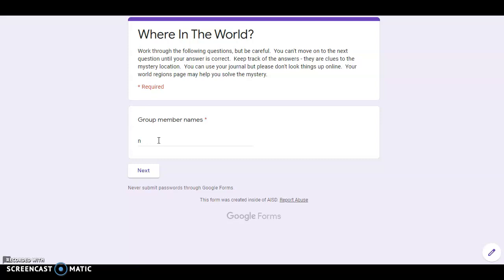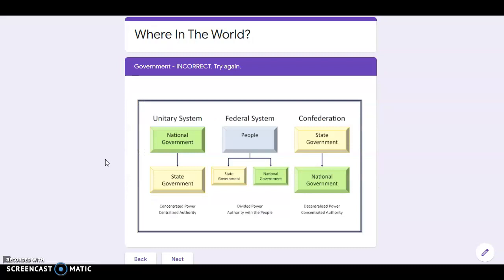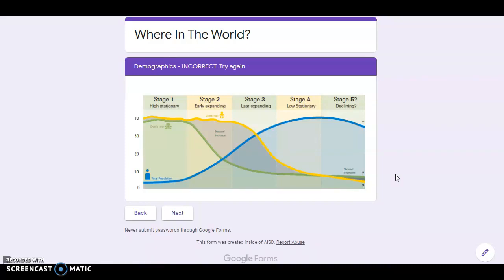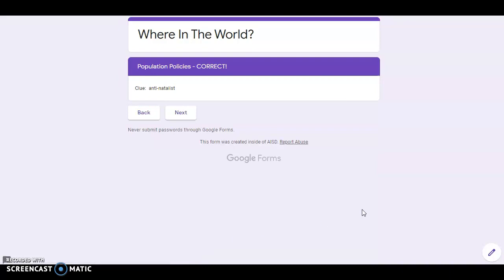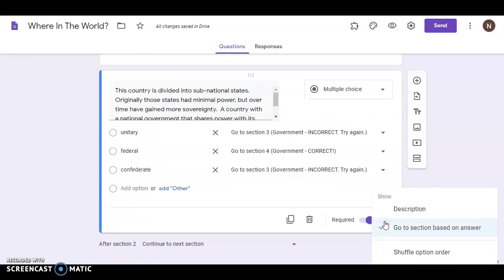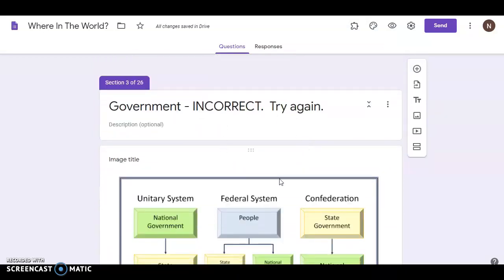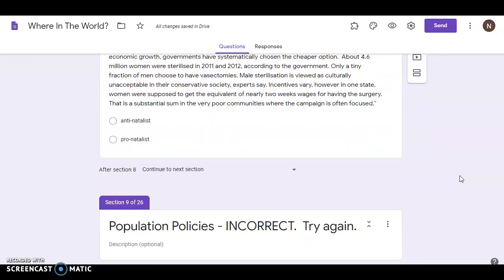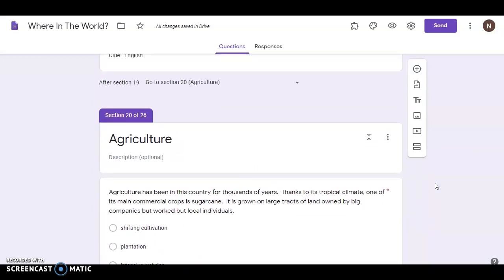Google Forms: Make an Escape Room